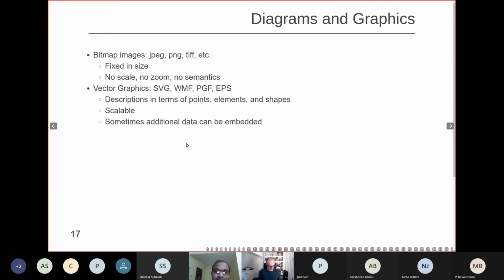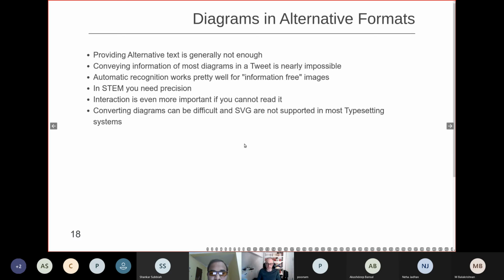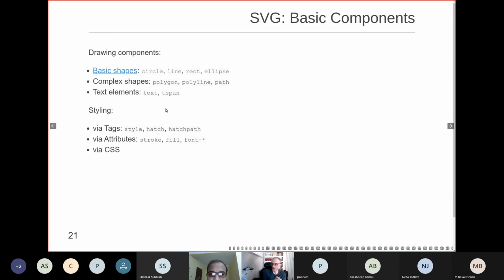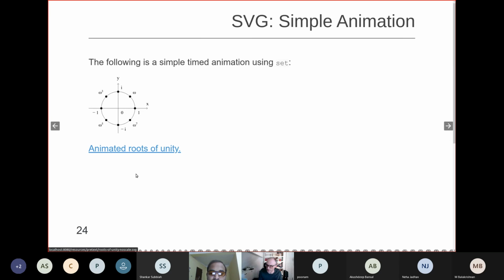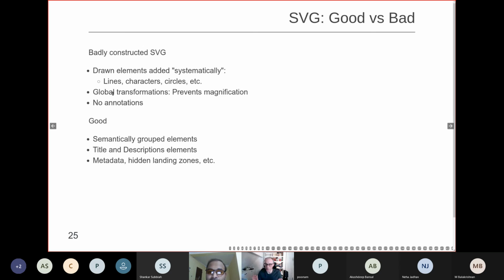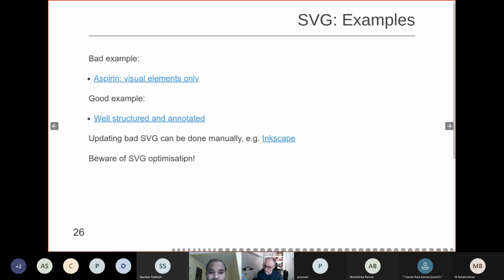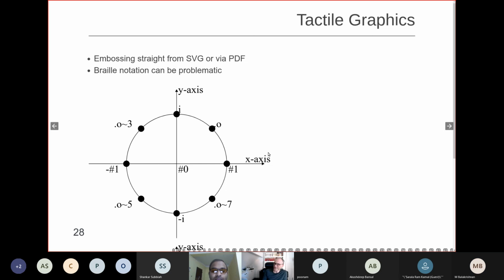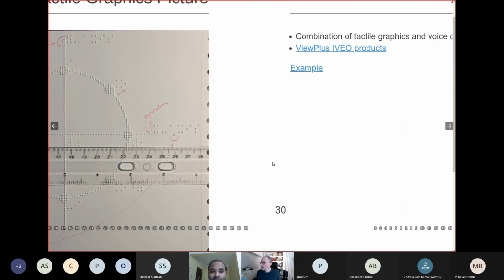Lecture on Document Accessibility at IIT Delhi, Lecture 8, 17 Apr 2021 part 2